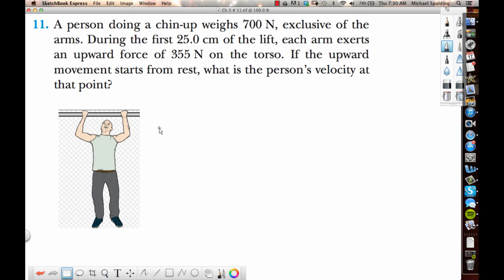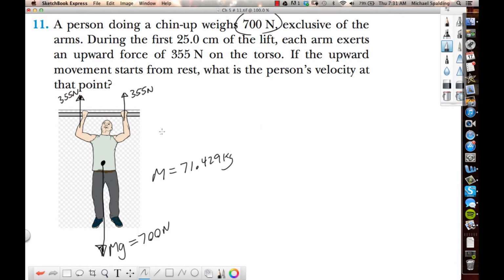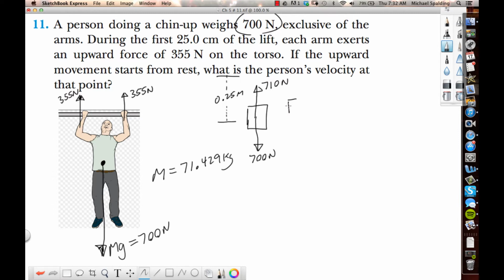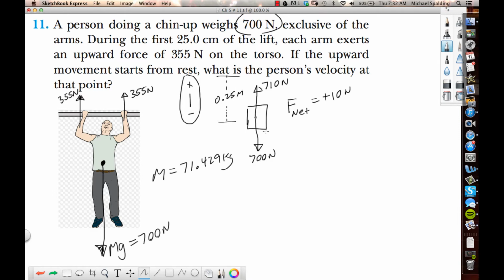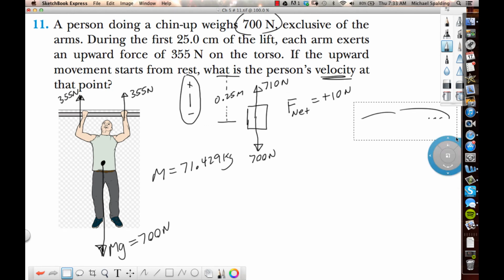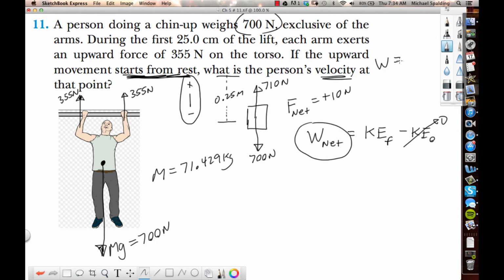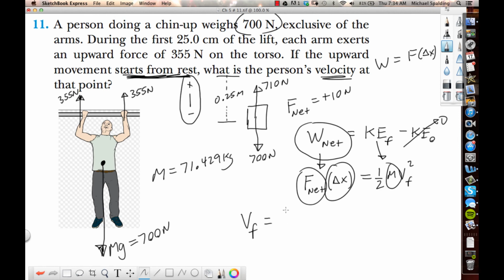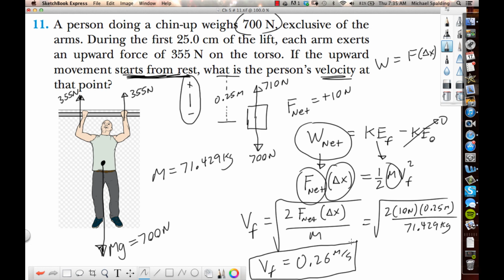Ch 5 # 11.mp4